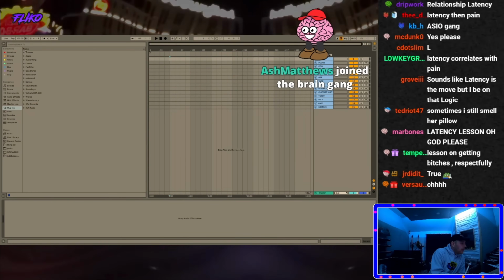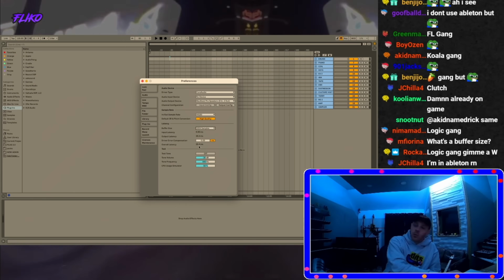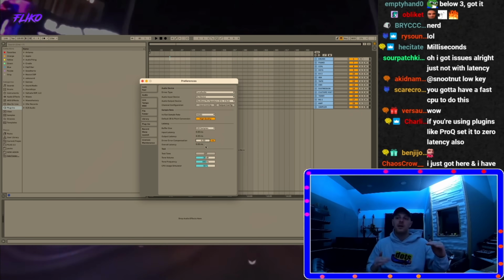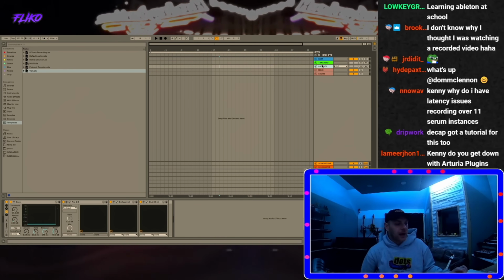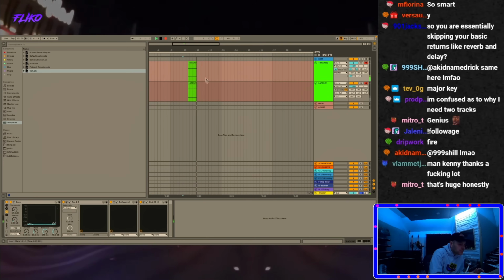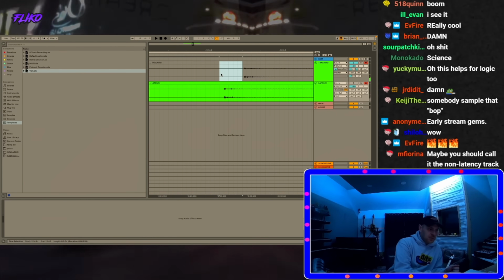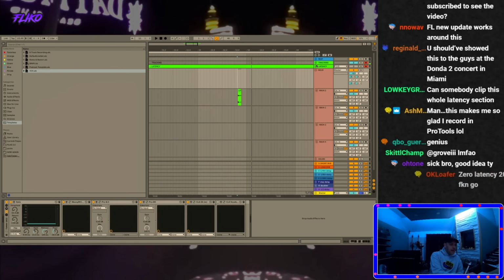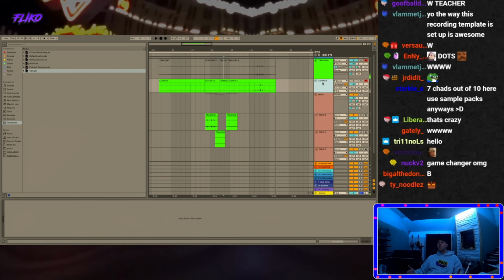KENNY BEATS - HOW RECORD WITHOUT ANY LATENCY on ABLETON 🔥🔥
KENNY BEATS & BENNY THE BUTCHER FREESTYLE | The Cave: Season 3 - Episode 12